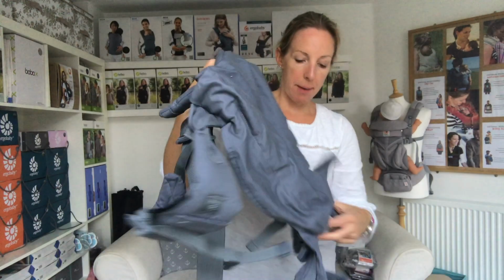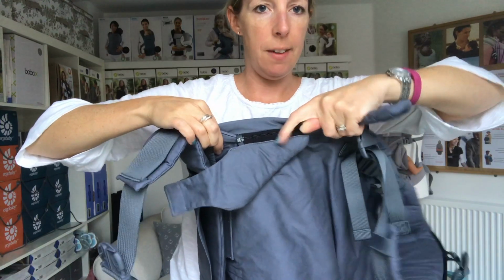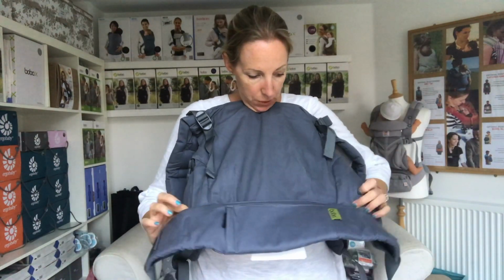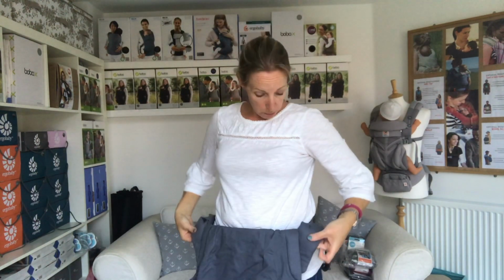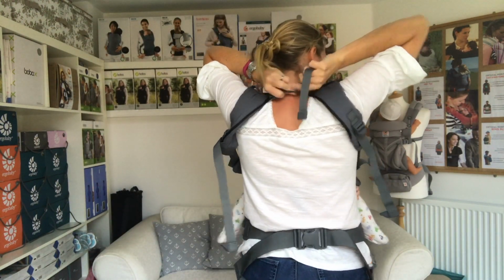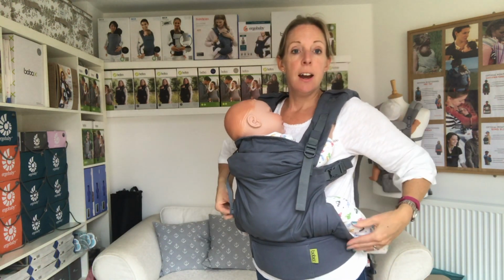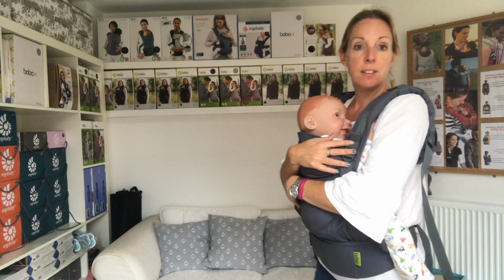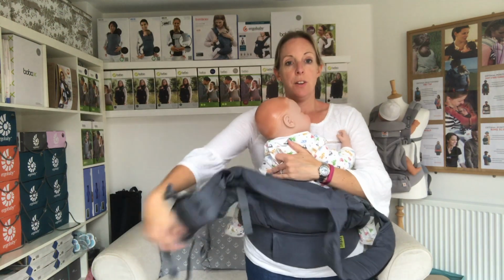Boba X Carrier with width extenders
SORTMYSLING - Bonus #53 in a series of trouble-shooting videos, based on requests from carrier users.

How to use the Boba X carrier to carry a toddler/pre-schooler, using the Boba X width extenders.

This video shows how to use the Boba X carrier on its widest setting to carry an older child on the front.  The carrier used to demo with is the Boba X carrier in Grey.

If you’d like further help with your baby carrier, I offer one-to-one consultations - online and in person - message me if you’d like to discuss options

PS If you like what I'm doing, make sure you subscribe to my YouTube Channel and follow my Facebook and Instagram pages - @bambinobabyuk - so you see the videos and other babywearing info as soon as they’re published.

Roamy Hunt, Babywearing Consultant, Bambino Baby inc. South East Slings

*** To hire or purchase carriers and accessories, please visit my